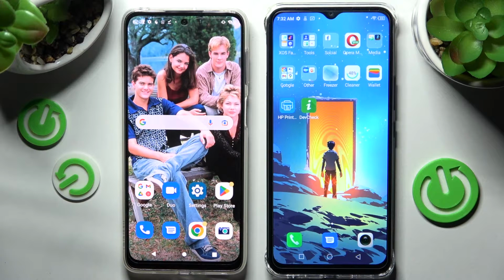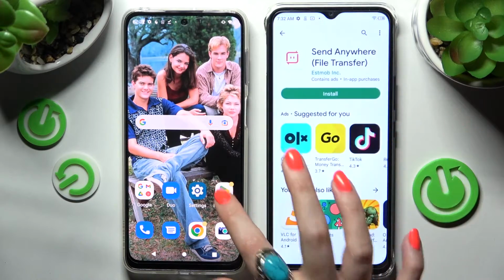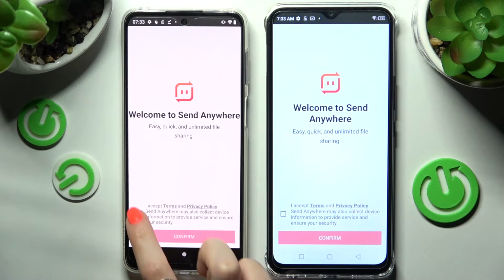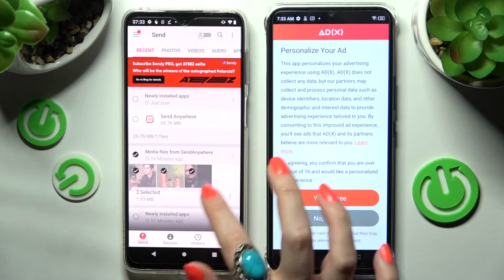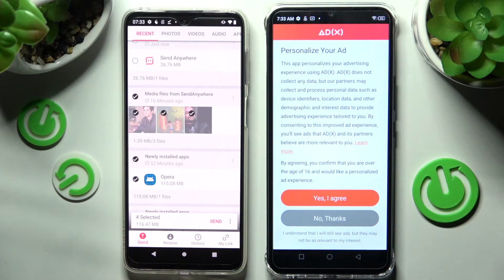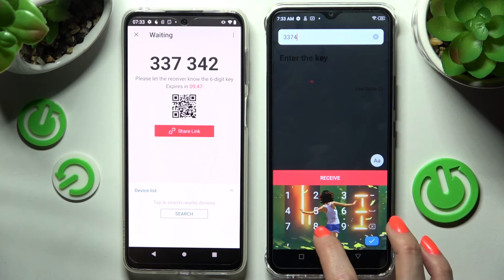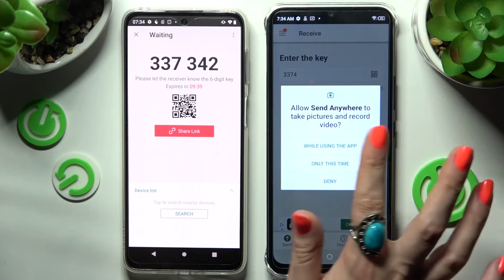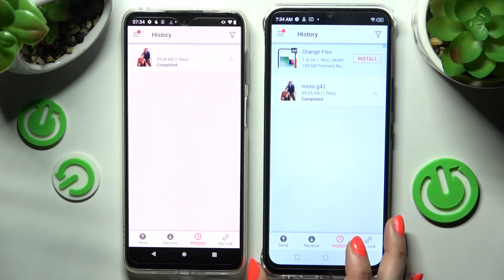How to Transfer Files from MOTOROLA Moto G42 to an Android Device - Send Anywhere App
Learn more about the MOTOROLA Moto G42:
Today our expert is going to demonstrate how you can send files from the MOTOROLA Moto G42 smartphone via Send Anywhere application. Thus, we are humbly inviting you to view this video and learn the easiest and simplest way to transfer files between the MOTOROLA Moto G42 phone and any other Android device.

How to send files from MOTOROLA Moto G42 via Send Anywhere app? How to send files to the Android phone through Send Anywhere? How to use the Send Anywhere app on MOTOROLA Moto G42?